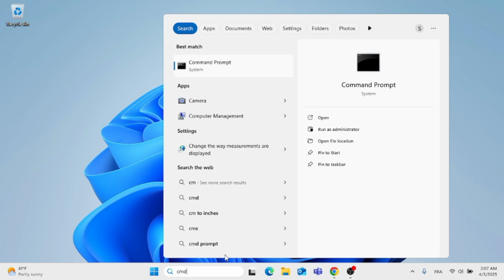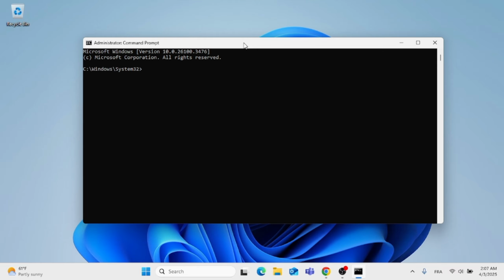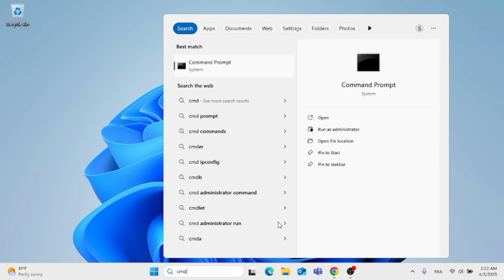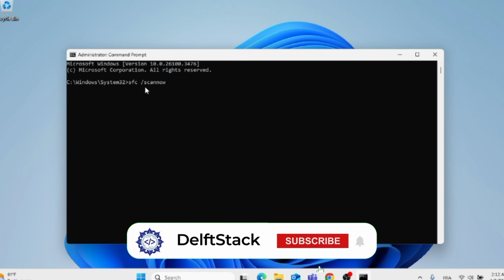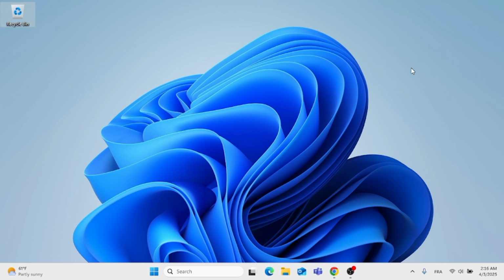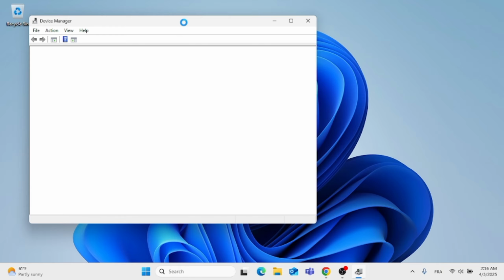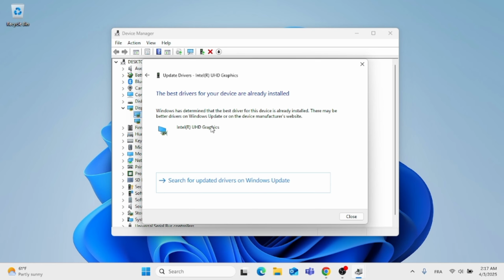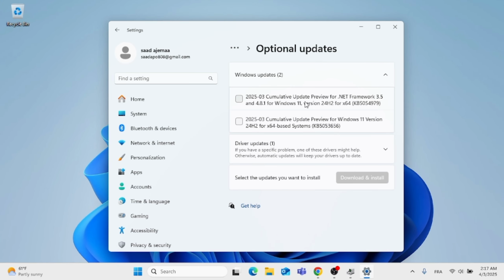How to Solve Windows 11 File Explorer Crashing Issue [Solved]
Is your Windows 11 File Explorer crashing frequently? 🤯 Does it freeze, become unresponsive, or close unexpectedly? You're not alone! Many users face this issue, but don't worry—we've got a quick and effective solution for you! In this tutorial, you'll learn step-by-step methods to fix File Explorer crashes in Windows 11 and get your system running smoothly again.

🔹 What You'll Learn in This Video:
✅ Run Windows System File Checker (SFC Scan) – Repair corrupted system files.
✅ Update Windows & Graphics Drivers – Ensure your system is up to date.

⏳ Timestamps for Easy Navigation:
⏱ 00:00 – Introduction
⏱ 00:25 – Opening command prompt
⏱ 01:02 – Scanning any integrity violations
⏱ 01:58 – Update Windows & Drivers

Command:
✅ DISM /Online /Cleanup-Image /RestoreHealth
✅ sfc /scannow

✔️ Fast & Easy Fixes – No unnecessary steps, just effective solutions!
✔️ Works for All Windows 11 Users – Whether you're on a laptop or desktop, these methods apply.
✔️ No Third-Party Software Required – Everything is done using built-in Windows tools.
✔️ Prevent Future Crashes – Learn how to keep File Explorer stable long-term.

🔥 Did This Fix Your Issue? Let Us Know!

If this tutorial helped you:
👍 Like the video – It helps more people find this solution!
📢 Share with friends who need this fix.